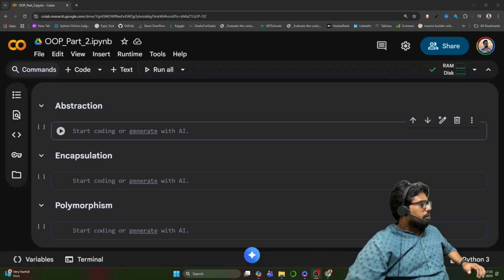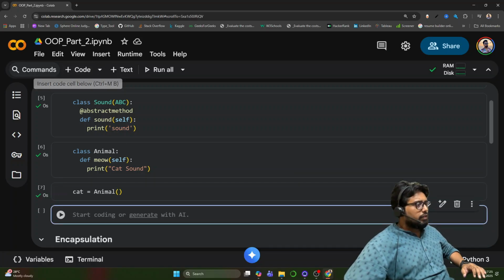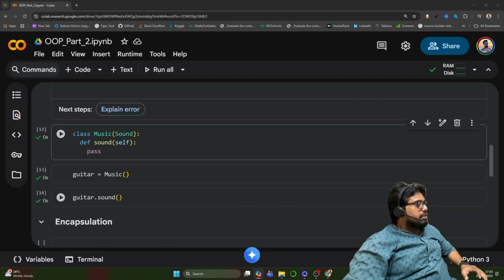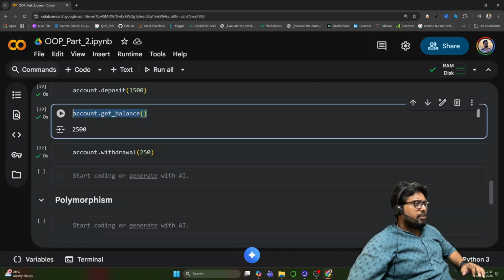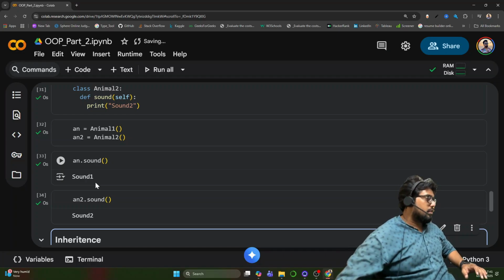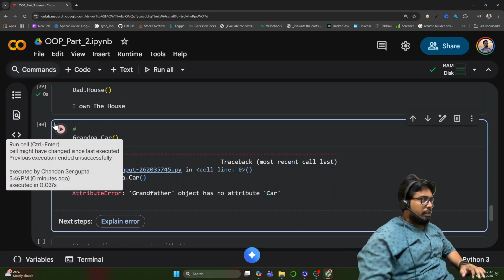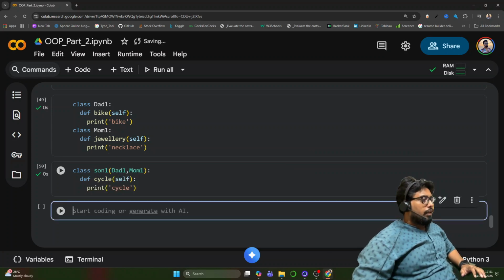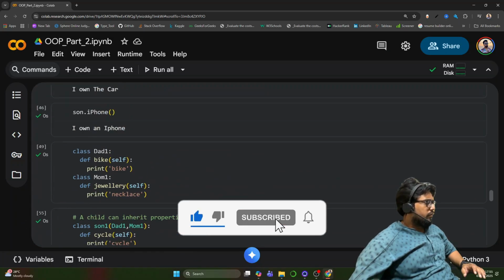OOP in Python Part 2: Encapsulation, Abstraction, Polymorphism & Inheritance Explained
Welcome back to Part 2 of our Object-Oriented Programming (OOP) in Python series!

In this video, we dive deep into the four pillars of OOP:

🔐 Encapsulation – Learn how to protect your data using private and protected members
🎭 Abstraction – Discover how to hide complexity and expose only essentials
🔄 Polymorphism – See how Python lets you write flexible, reusable code
🧬 Inheritance – Understand how classes can inherit and extend functionality
Whether you're a beginner or brushing up your skills, this tutorial will help you master OOP concepts with clear examples and practical insights.